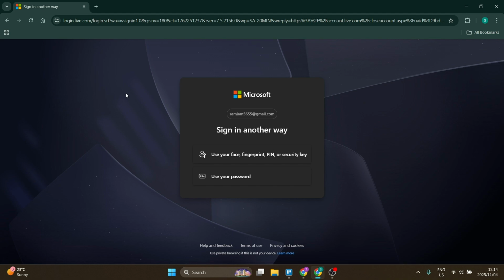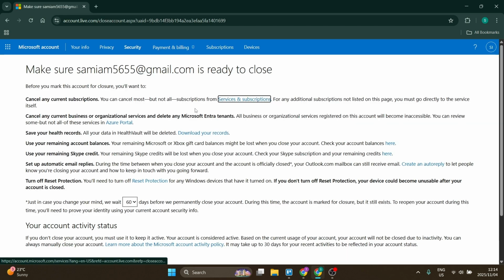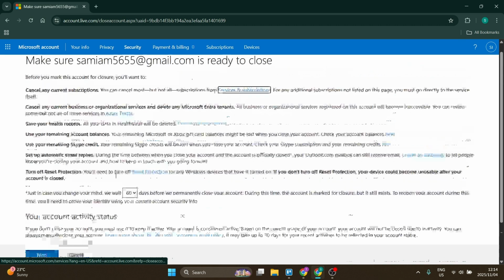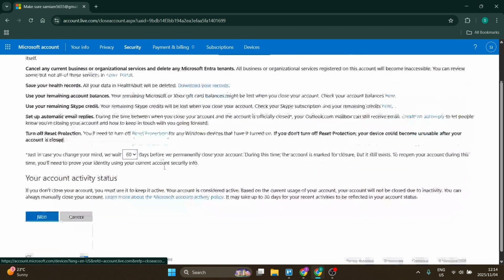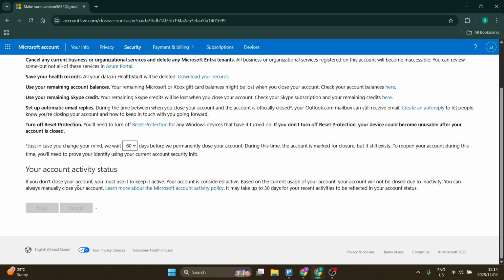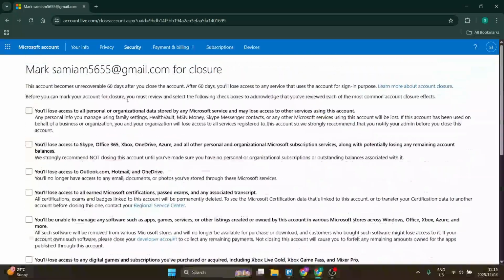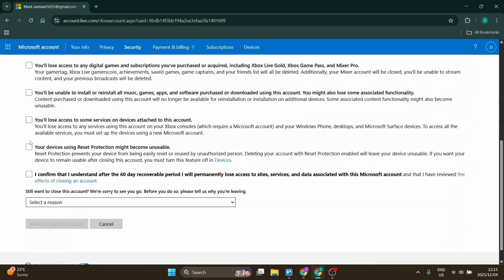How to Close Your Microsoft Account | Microsoft Account Tutorial 2026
In this video, "How to Close Your Microsoft Account | Microsoft Account Tutorial," I’ll guide you step-by-step on how to permanently close your Microsoft account safely. Learn what to consider before closing and how to back up your data to avoid losing important information.

What you’ll learn in this video:
✅ How to access account closure settings on Microsoft
✅ Key things to do before closing your account
✅ How to confirm and finalize account closure
✅ Tips for managing subscriptions and linked services

🧑‍💻 Microsoft users wanting to close or delete their account
📱 People managing multiple Microsoft accounts
📄 Anyone needing guidance on account security and data backup